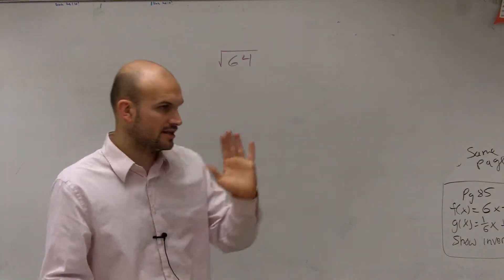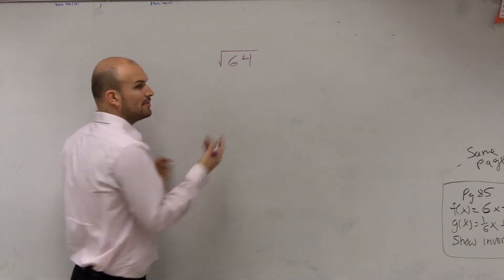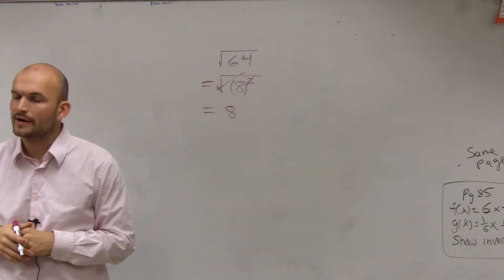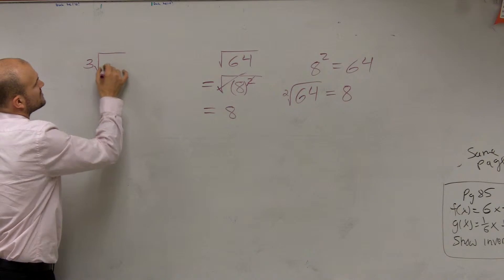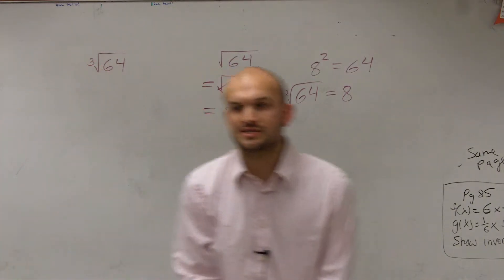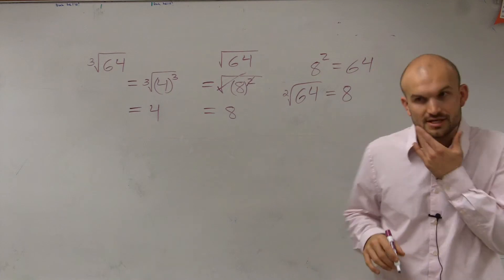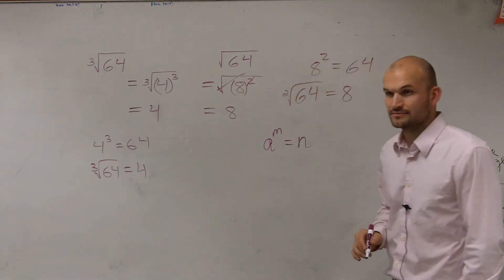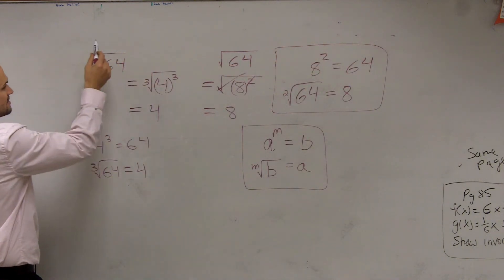How does the root and power of a number relate to one another